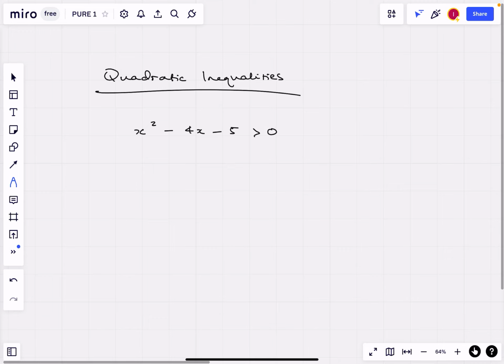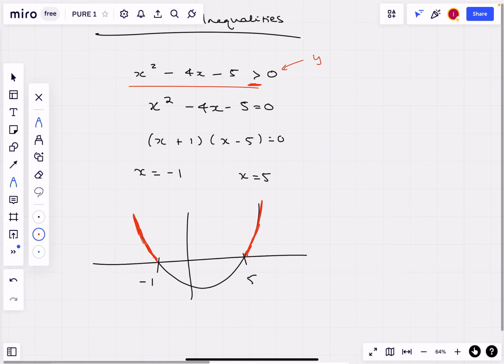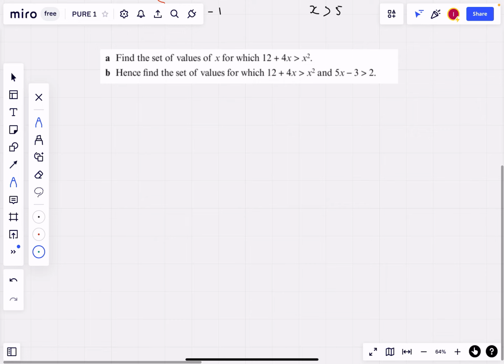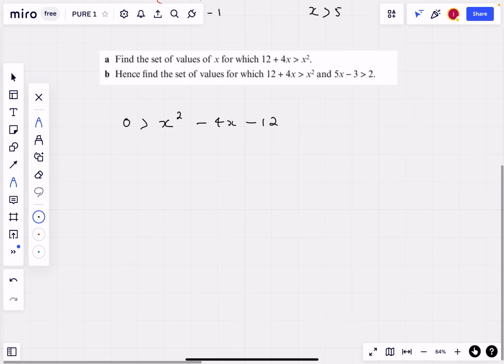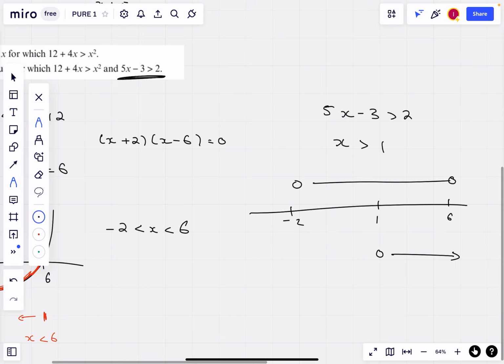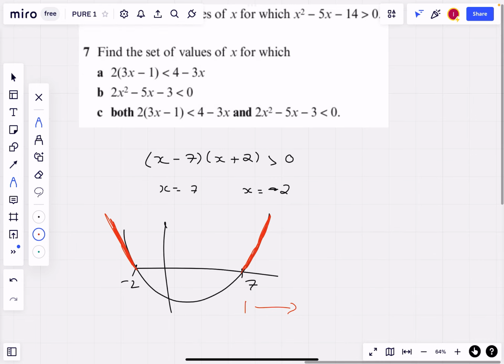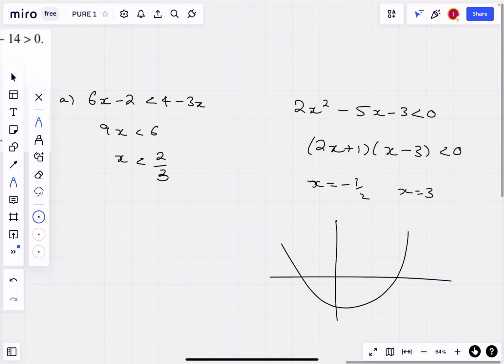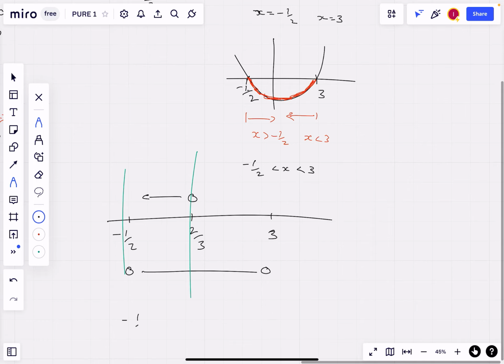Quadratic Inequalities| A-LEVEL EDEXCEL PURE 1 MATHS